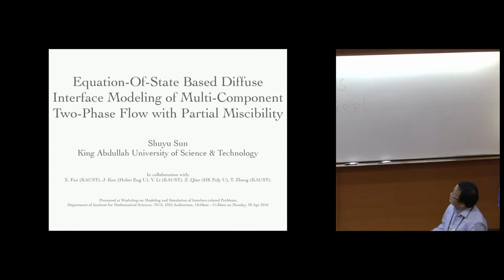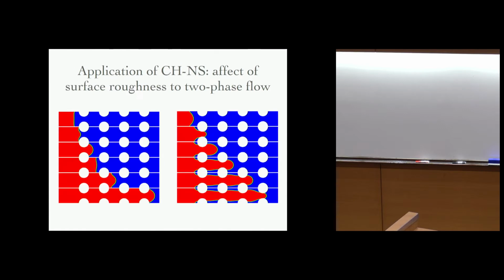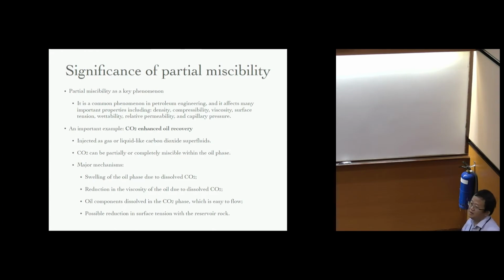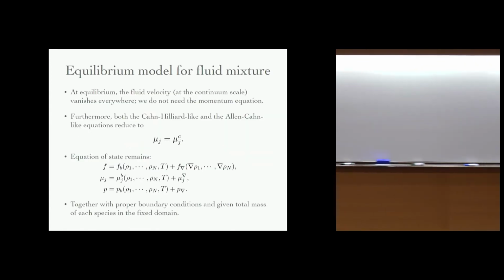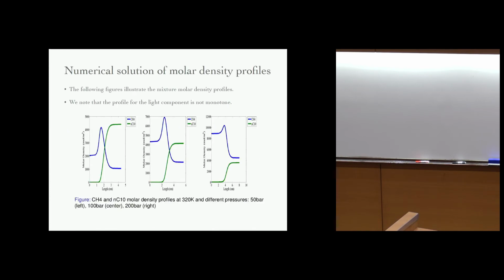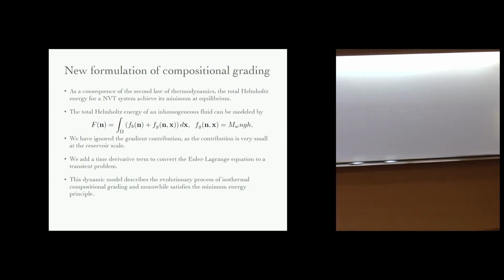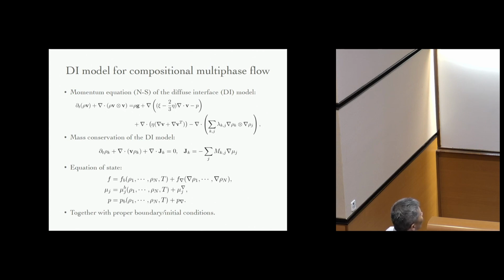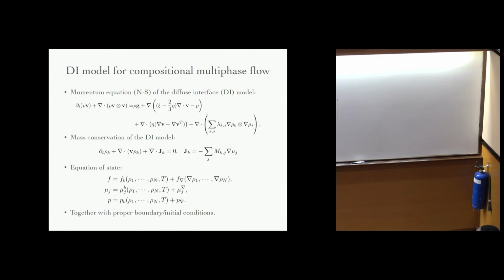Equation-of-state based diffuse interface modeling of multi-component two-phase flow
Shuyu Sun
King Abdullah University of Science and Technology, Saudi Arabia